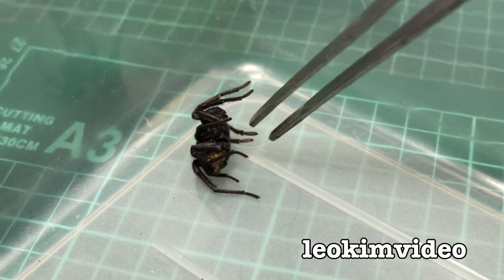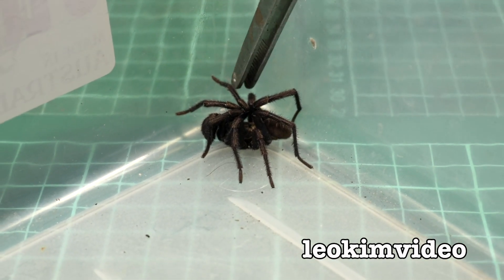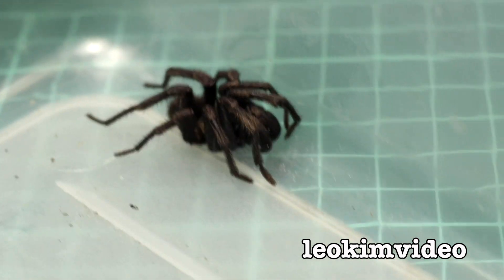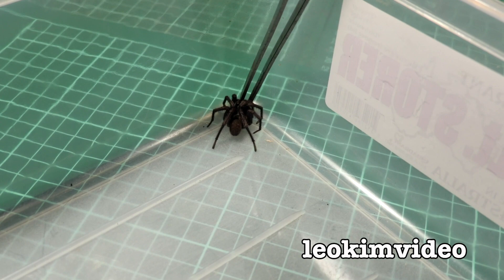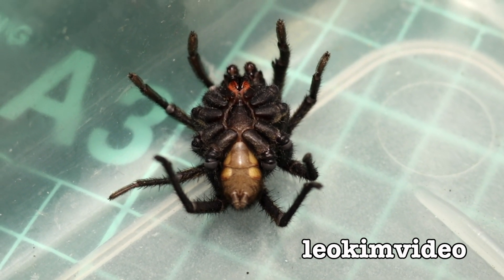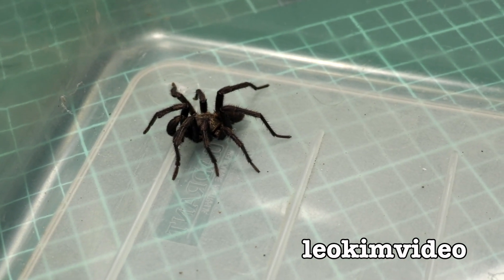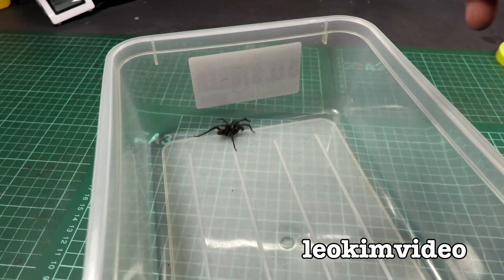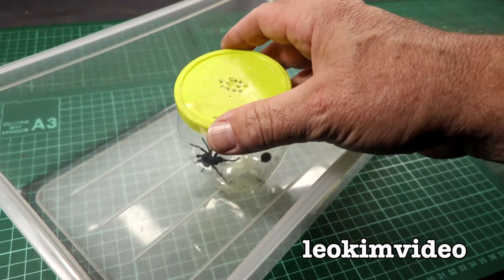Mystery Spider Nasty Large And Fast What Is It?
I found a rather unusual large spider on the brickwork after a storm. This big spider looks like a Sydney Funnel Web but I think it's something different. I study the way this spider moves and reacts to help understand what I'm dealing with. Identifying spiders is very difficult because of the many similar looking styles of spiders that are around. But I think the behaviour of this spider is a huge clue to what it is. It's acting like a ground hugging spider and has the ability to move at a lightning pace. It also goes into a frozen moment phase and I can spider whisper the spider onto it's back so we can see the colours and spider fangs. My gut feeling is this is a male Trapdoor spider, but I may be totally wrong. Anyway the audience always know their spiders more than me.

Sydney Brown Trapdoors are usually shy and retiring, although the occasional individual will stand up and show its fangs if harassed inside its burrow. They spend most of the time in their burrows. At night, they are waiting for food in front of their burrows. Mature male Sydney Brown Trapdoors wander during humid weather in search of a mate. Mating takes place within the female's burrow. Usually the male escapes being eaten in order to mate with several females, before dying. The eggs are kept in the mother's burrow in a cocoon. After hatching, the spiderlings stay in the burrow for some time and eventually emerge to disperse and fend for themselves. Often mistaken for Funnel-webs, the bites of Sydney Brown Trapdoors are not dangerous. Local pain and swelling may occur.